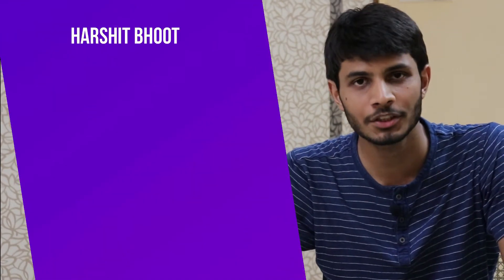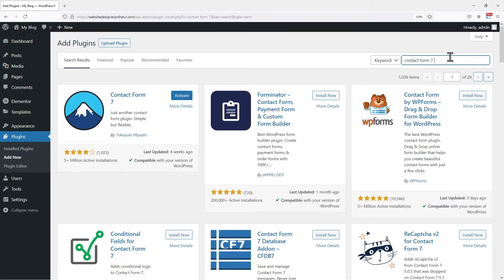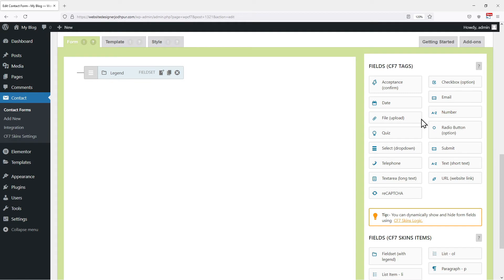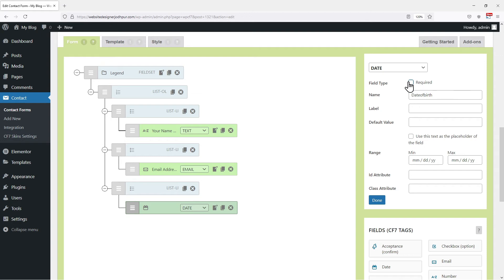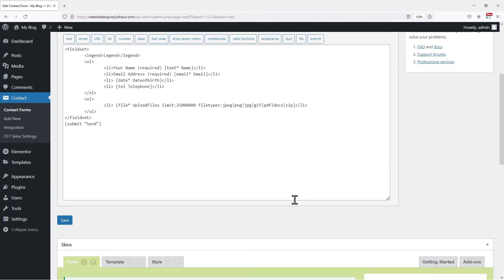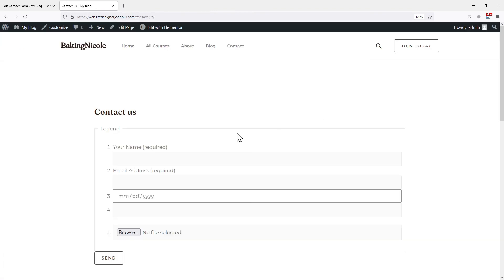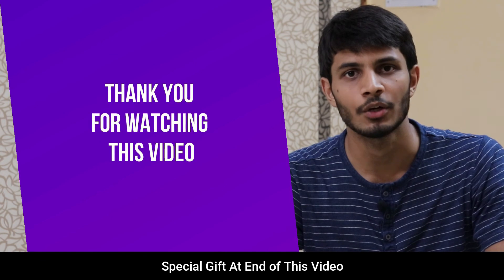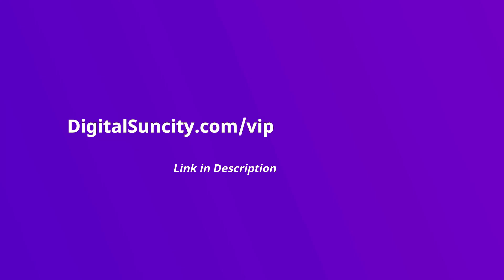How To Create Contact Form 7 Using Drag And Drop Builder | WordPress Tutorial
Do you want to create contact form 7 using drag and drop builder?🤔

►Are you tired of using complicated codes and scripts to create contact forms for your website? Well, you're in luck! In this video, you will be using a drag-and-drop interface to create a beautiful and functional contact form using Contact Form 7.

►This easy-to-use plugin has been around for a long time and is one of the most popular contact form plugins for WordPress. So whether you're a beginner or an experienced WordPress user, this tutorial is for you.